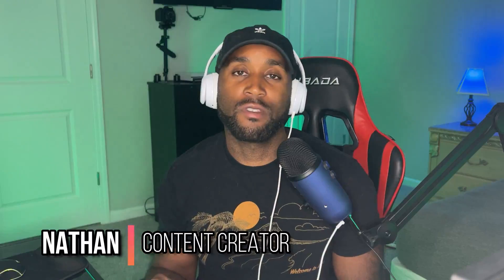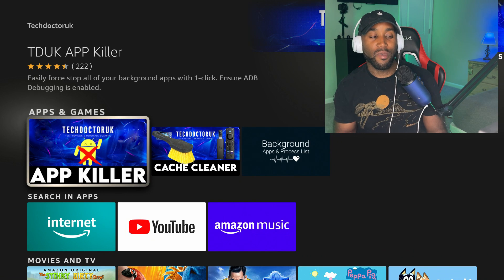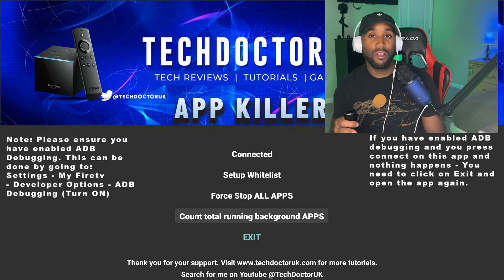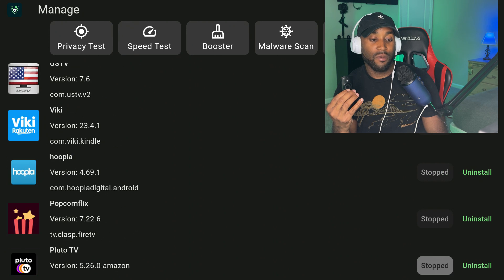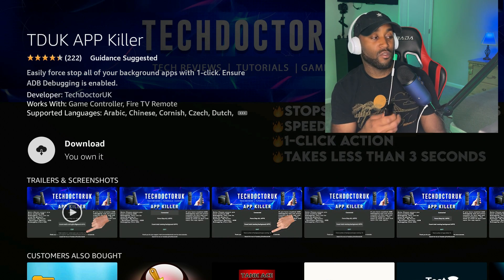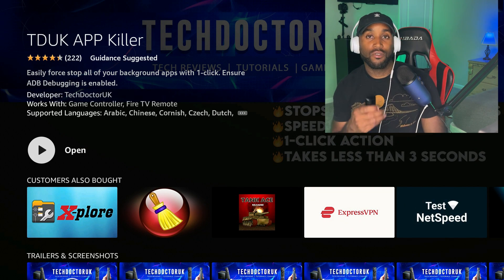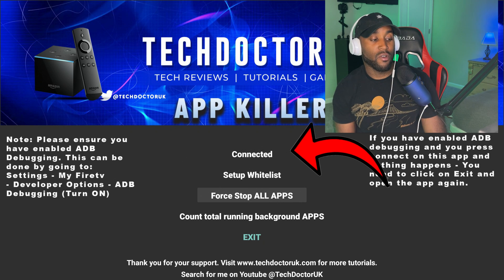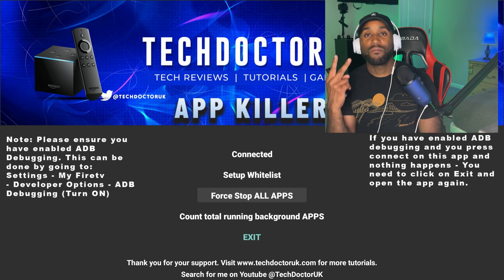ONE CLICK PERMANENTLY FIX BUFFERING FOREVER AMAZON FIRE TV | BUFFERING PERMANENT FIX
Another Alternative to Fix your fire tv buffering. This Hidden app is a game changer and saves you time and allows you to fix your buffering and immediately get back to watching your content!

Thanks TECHDOCTORUK for creating a great app! works perfect!

 00:00 Intro
 00:16 APP
 00:51 App Interface
 01:10 Alternative
 01:28 One Click Fix Buffering
 02:30 Add To Your Fire Tv
 05:00 Thanks for Watching